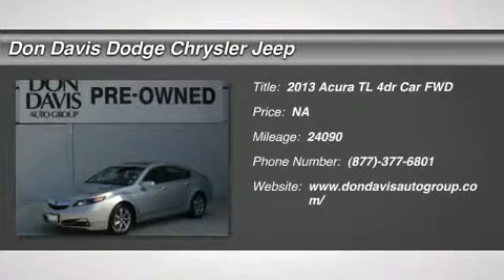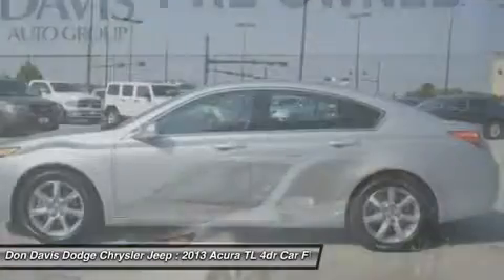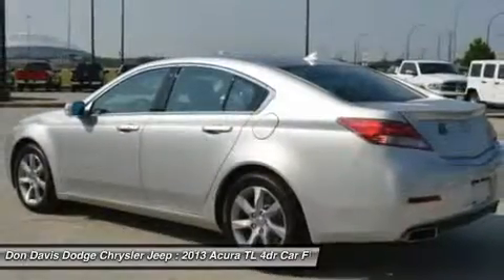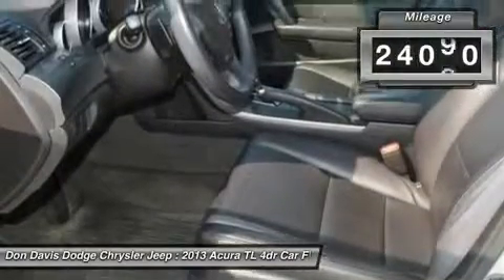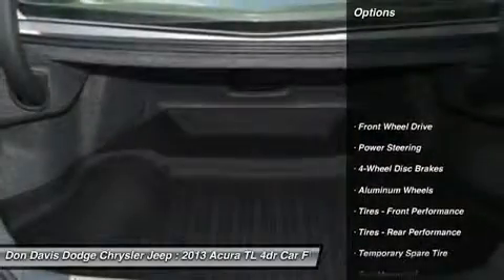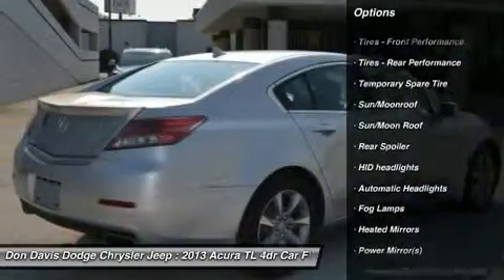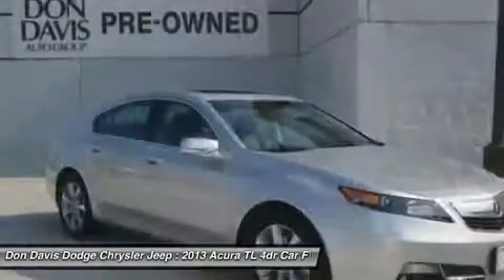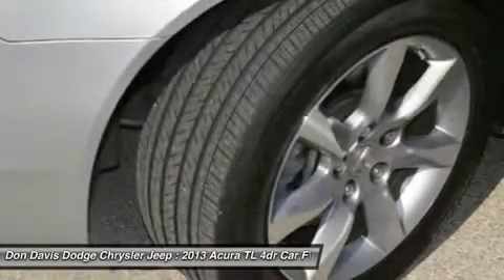2013 ACURA TL Arlington, TX E25642A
2013 ACURA TL Arlington, TX
Stock# E25642A

1901 N. Collins

Pick up this Silver Moon 2013 Acura TL, available today. Featuring Automatic transmission, it has 24090 miles. This could be the one you've been searching for.